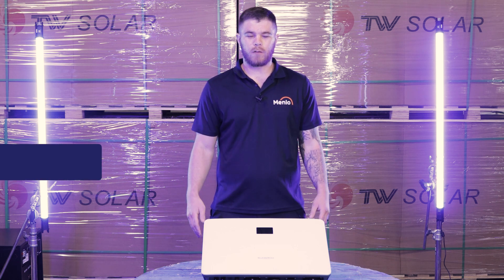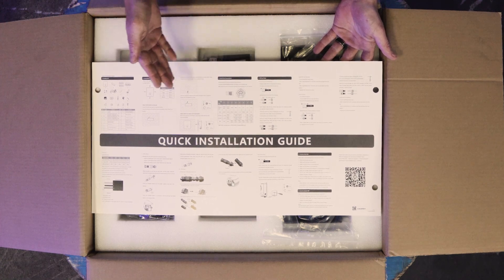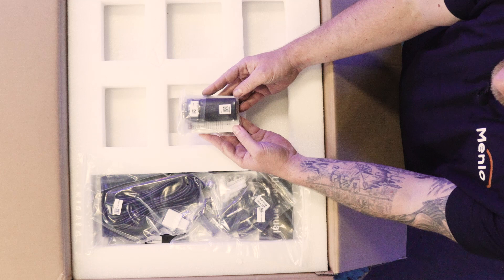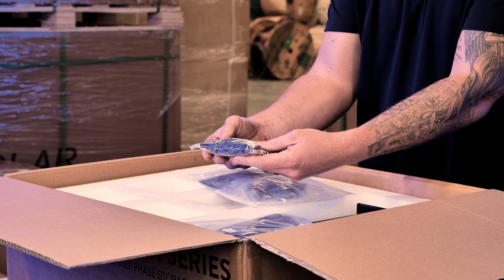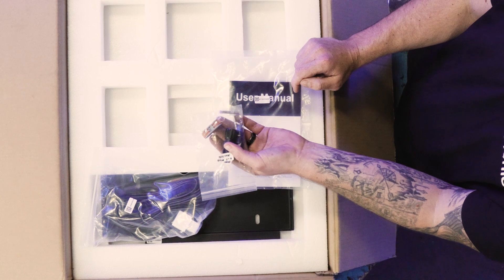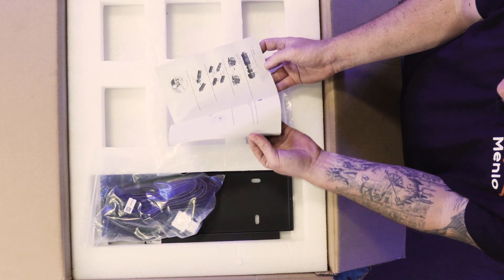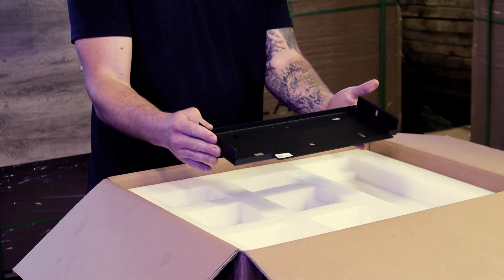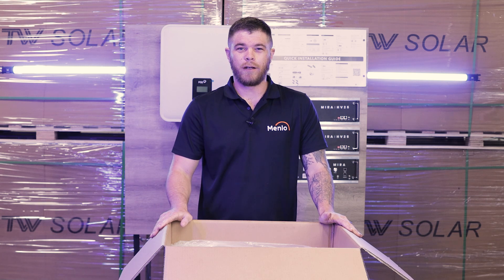🔋 FoxESS Inverter: Unboxing the KH10 Hybrid Model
🎥 Join us today as we unbox the FoxESS KH10 Hybrid inverter. We're excited to showcase what comes standard with this inverter and how it stands out in terms of functionality and efficiency. Let's dive in to discover the included components, some of which may vary by region.

What’s Inside the Box:
In the Top of the Box 📦: Find all the necessary accessories for your inverter setup.
AC Connectors 🔌: Essential for AC IN and EPS OUT connections.
Comms Cable Connector 🌐: Connector plug for connecting to the energy meter or CT cable.
PV and Battery Connectors ⚡: Black PV connectors for each MPPT and blue battery connectors, crucial for maintaining the inverter's IP65 rating.
Wi-Fi Dongle 📶: Included for smart connectivity. Follow the provided link for setup instructions.
CT with Cable 🔄: A CT with a 10m cable and an extension connector for potential lengthening. An additional Energy meter can be purchased if preferred.
Mounting Plate and Hardware 🛠️: Includes a mounting plate for hanging the inverter and screws for installation.
Earthing Lug and Hexagonal Screws ⚙️: For securely earthing the inverter chassis and attaching the inverter to the mounting plate.
User Manual 📚: The most important accessory, containing all necessary installation steps and settings.

Optional Extras:
Smart LAN-Dongle 🖥️: An alternative to Wi-Fi for connecting the inverter to the internet via cable.
Smart Meter Replacement for CTs 📈: Offers more flexibility for installation and the ability to measure all phases. Especially useful when a longer cable length than provided by CT is needed.
Explore the FoxESS KH10 Hybrid Inverter:

🎓 For more insights and training, visit Menlo Electric Academy: Menlo Electric Academy